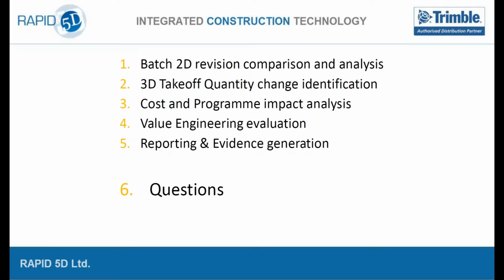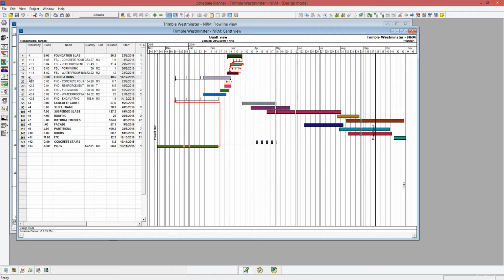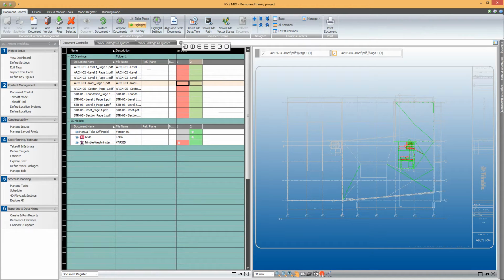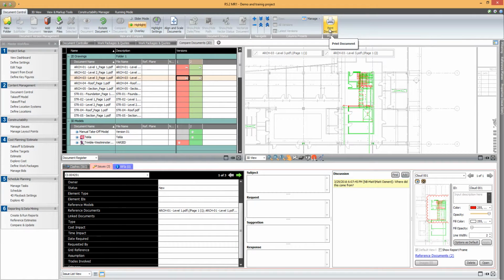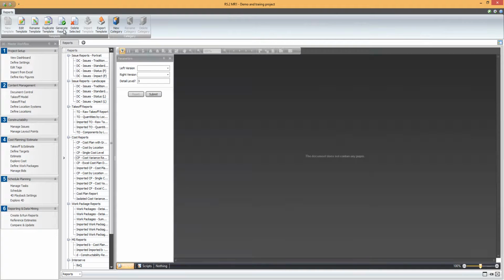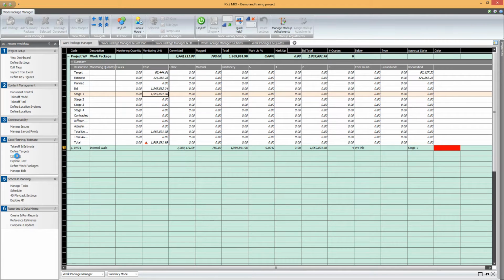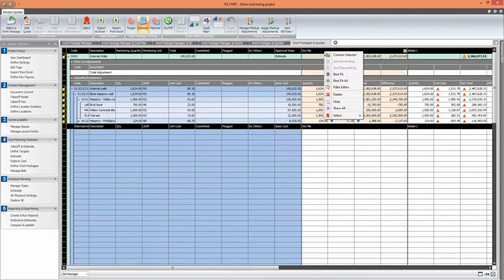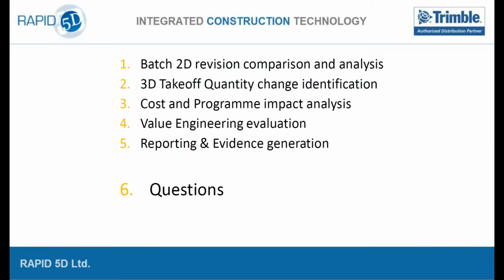Vico Office - Change Management - Strengthening your position with BIM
Rapid5D will highlight how BIM can help with the management of Change on all your construction and engineering  projects

We will be covering:

• Batch 2D revision comparison and analysis
• 3D Takeoff Quantity change identification
• Cost and Programme impact analysis
• Value Engineering evaluation
• Reporting & Evidence generation